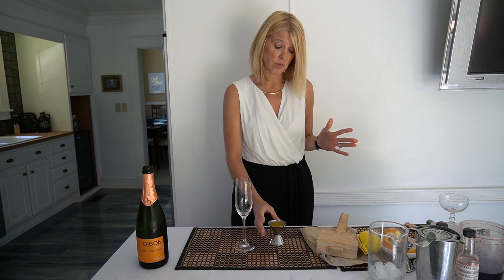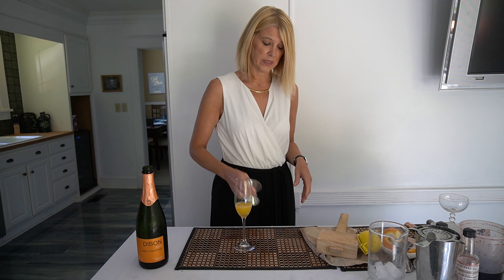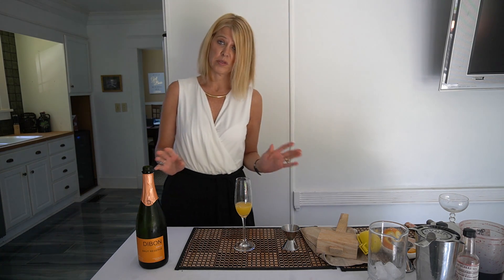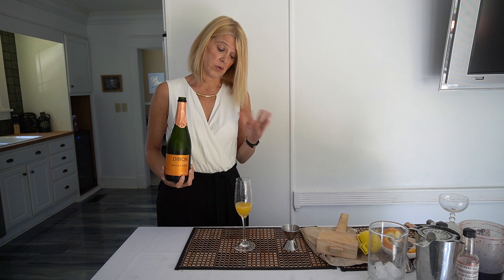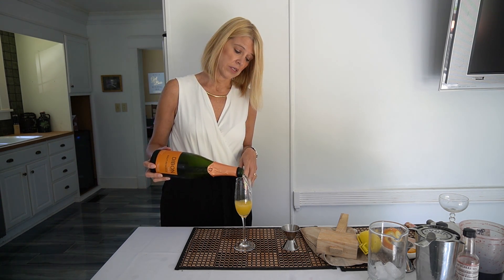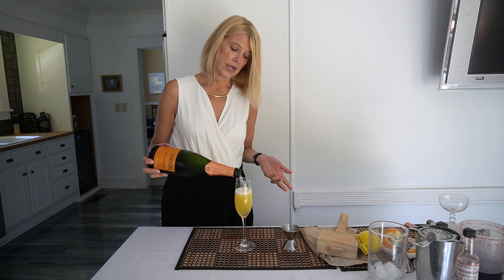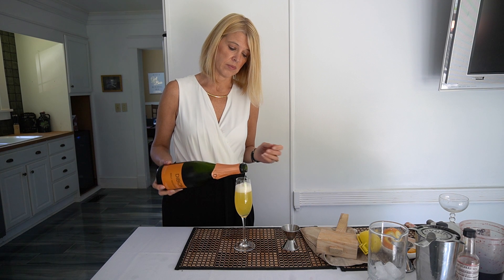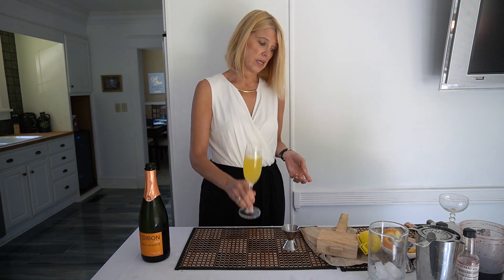Mimosa Easy at Home, Hot Springs Va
We are just rocking out some easy cocktails while we are staying home. Les Cochons d'Or is in Hot Springs VA. We have our Advanced Sommelier Crystal Krieger